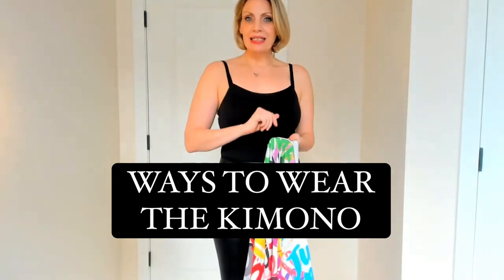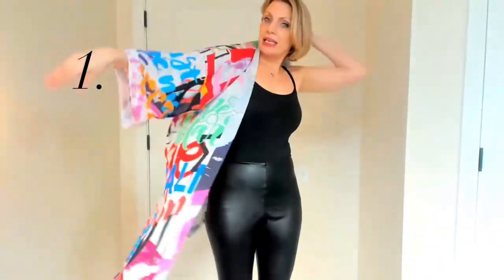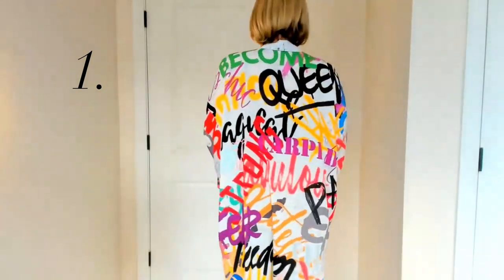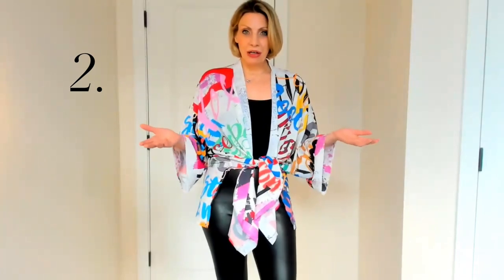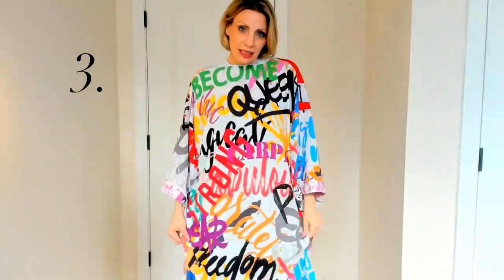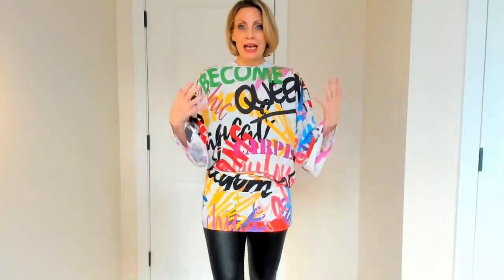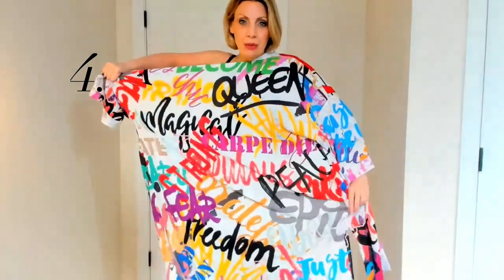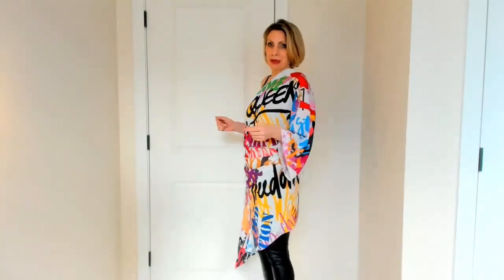WAYS TO WEAR THE ASTOURI GRAFFITI WORD SHORT KIMONO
The ASTOURI Short Kimonos are the perfect compliment to any outfit. They can be dressed up, dressed down, worn to the beach and equally worn during the winter with leggings or jeans. Each kimono has a beautiful artistic statement to it that is authentic to you and what you love.

There are four different ways of how to wear the ASTOURI short kimonos (+ more).
Each way provides a different, beautiful, show-stopping style and look that will be highly complimented.

Keep moving in style!